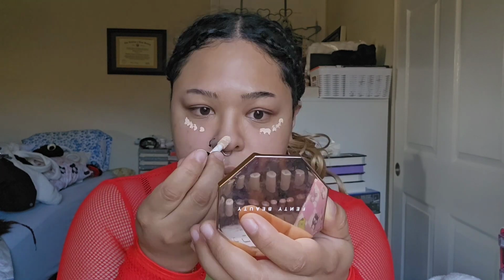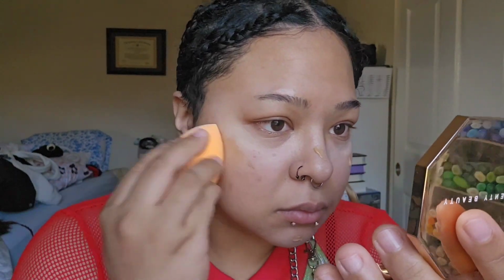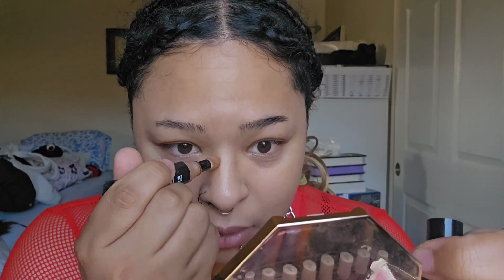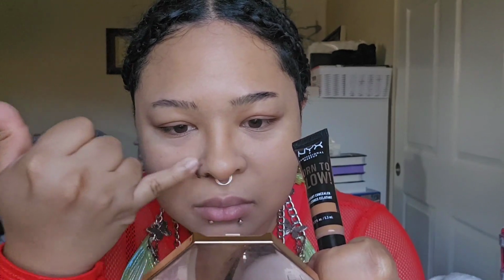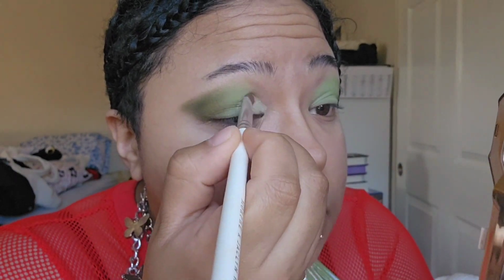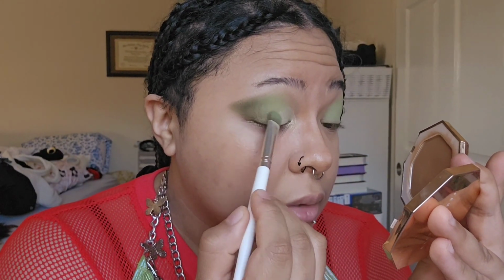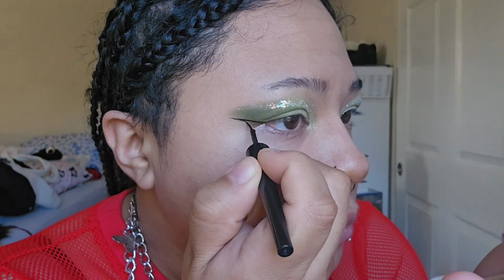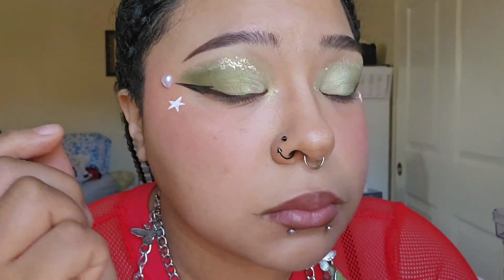[VLOG] GRWM To Do My Makeup For XG Concert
[VLOG] Makeup Tut + XG Concert

Hey guys!!! Welcome back to todays video and welcome to my new subscribers!!! Thank you guys so much support and for enjoying my videos! As for some of you guys know or don’t know, I like to do a variety of things! I’m not very good at doing one thing and making that my whole content since I love creating new things haha! I want to share with you guys on what I can do and what I love to do! I do unboxing videos, whether that may be K-pop merch, anime figures, or mangas. I also do organization videos and sometimes I do vlogs! I used to do makeup videos, but I realized it’s not what I love to do but it was still fun trying it! I also started learning how to draw at the beginning of 2020 when ms corona happened so I also make art videos and I just recently started doing digital art!!! ^^ See, I’m all over the place ^^” but that’s okay cause these are all of the things I enjoy doing and I know some of you guys enjoy it too!!!
Once again, thank you guys for watching and leaving lovely comments! I hope I can keep creating more videos and hopefully my videos are reaching out to more people who love and share the same things that I do! ^^

★ HUGE Manga Haul + Unboxing (50+ VOLUMES!!!) ★

★ MEET MY NEW KITTEN! | CAT VLOG | 🐱 ★

★ ORGANIZE MY ROOM WITH ME + MANGA ORGANIZATION + ASMR + KAWAII AESTHETIC ★

♥︎ MUSIC USED AS BGM ♥︎